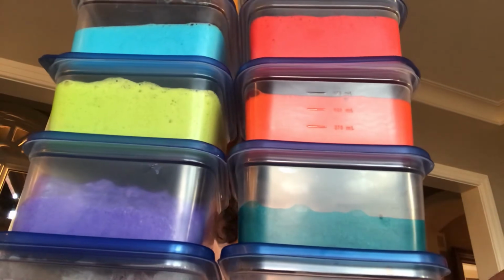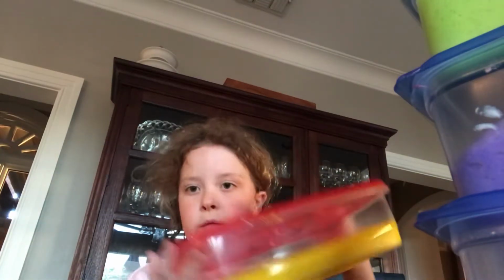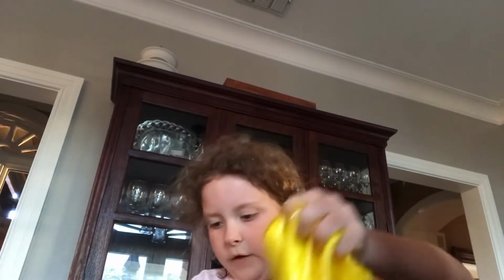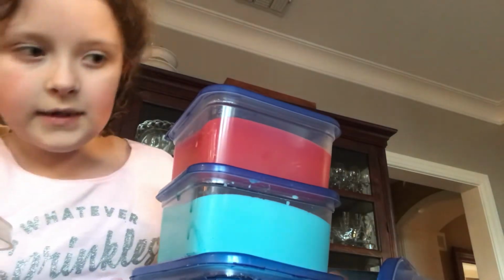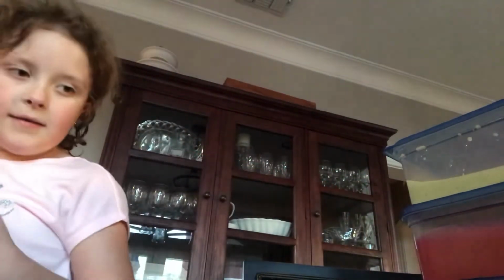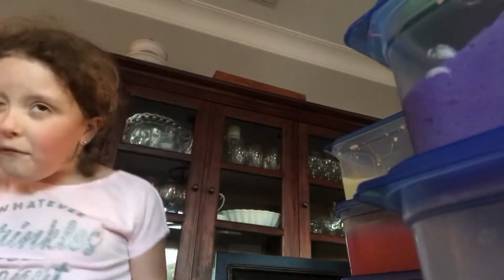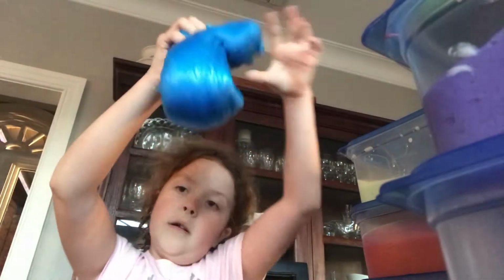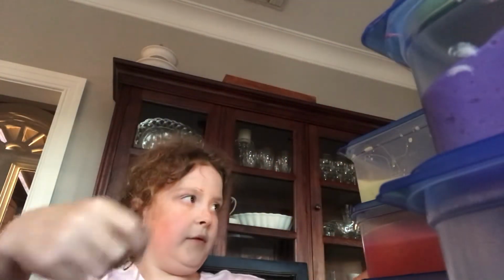Making slime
Omg I love slimmeee